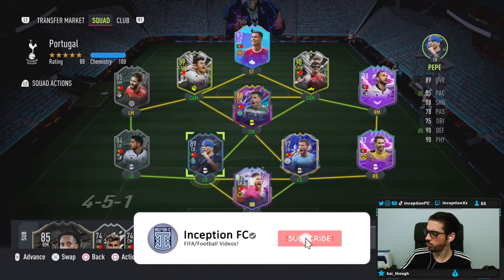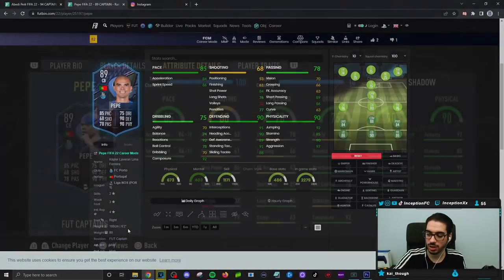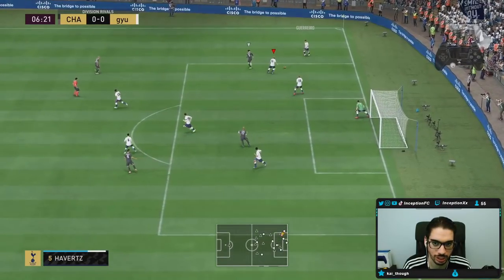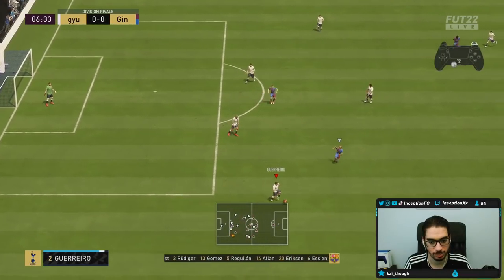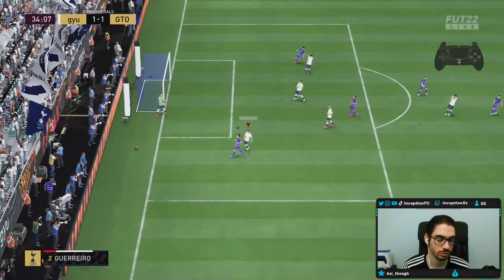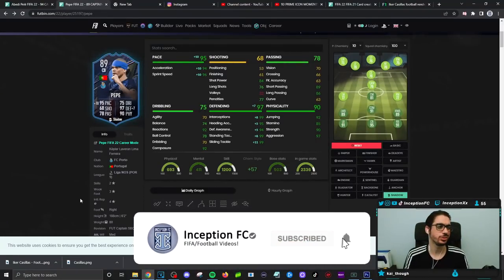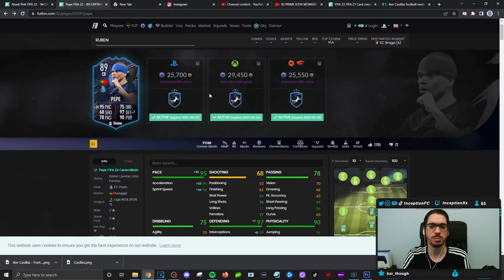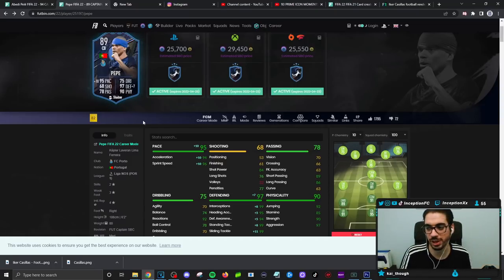89 FUT CAPTAIN PEPE PLAYER REVIEW! SBC PLAYER FUT CAPTAINS FIFA 22 ULTIMATE TEAM